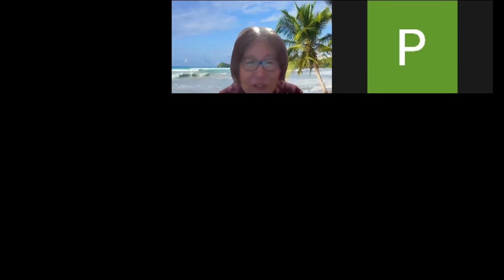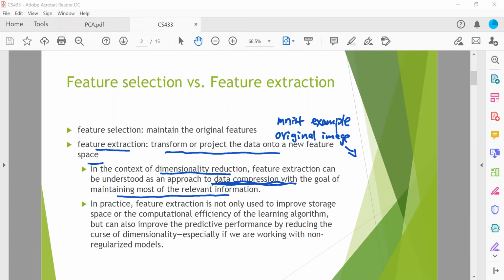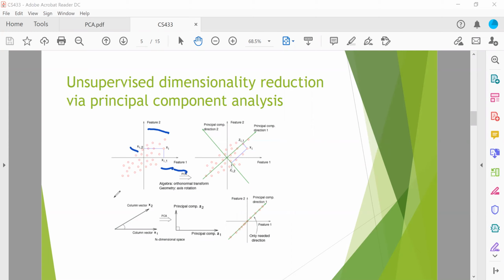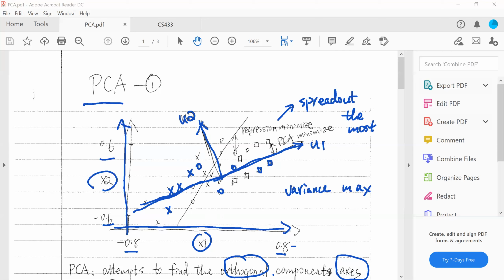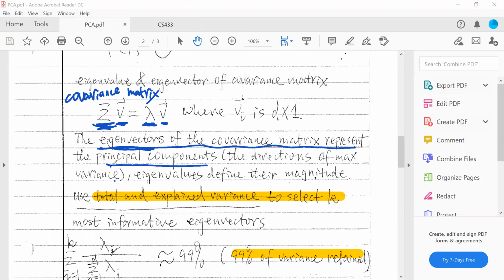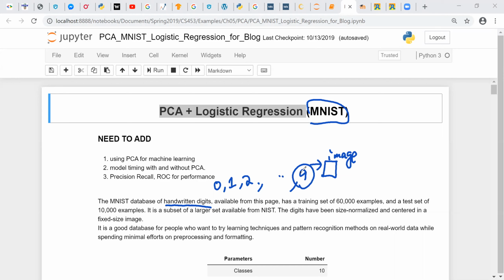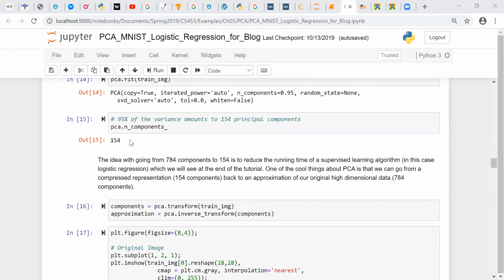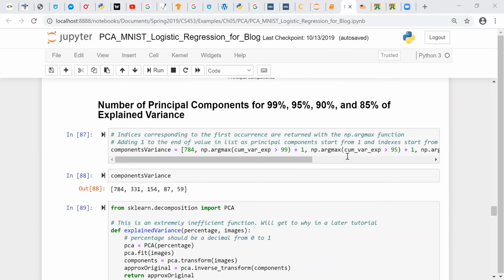Machine learning Oct 20 class recording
discussion on dimensionality reduction